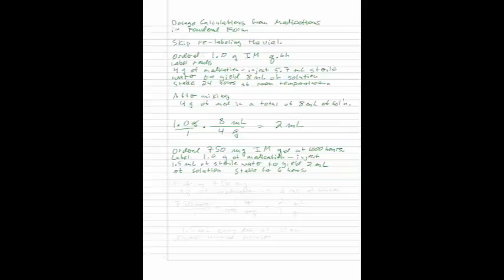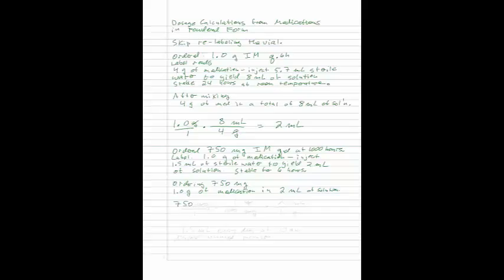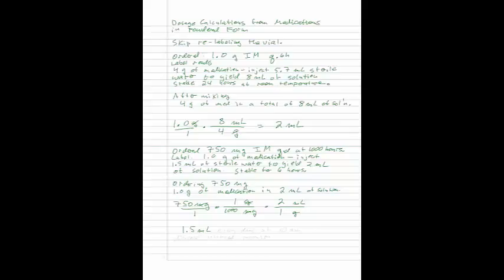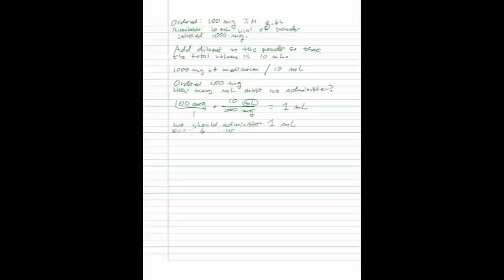Math-1102, Betsy Kiedaisch, Dosage Calculations from Medications in Powdered Form